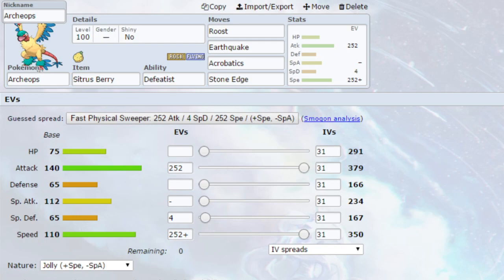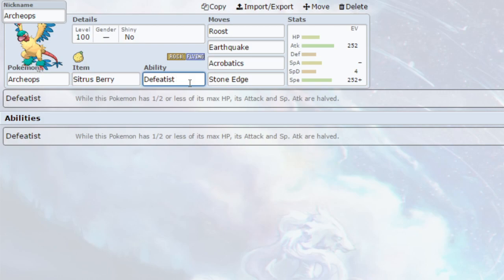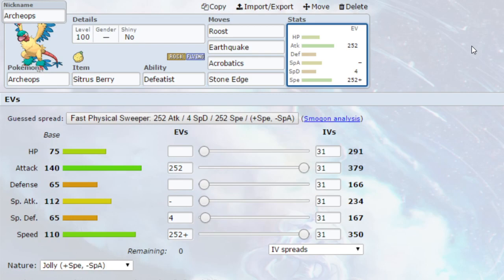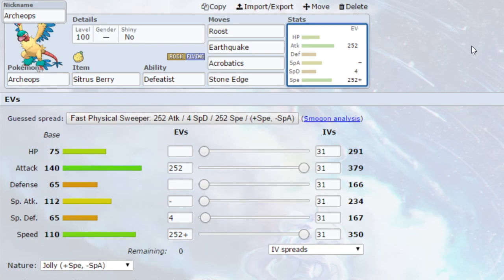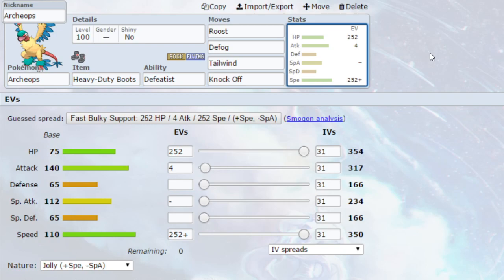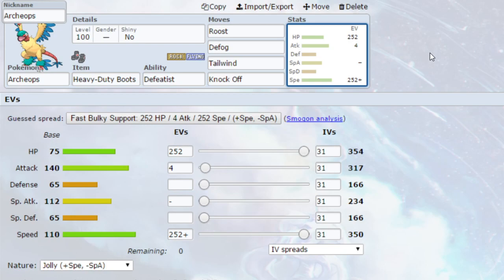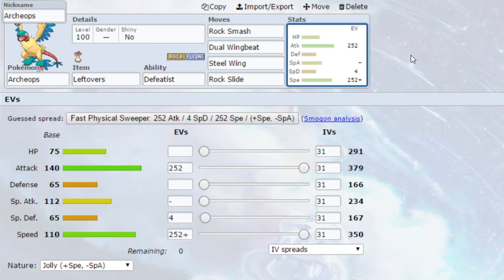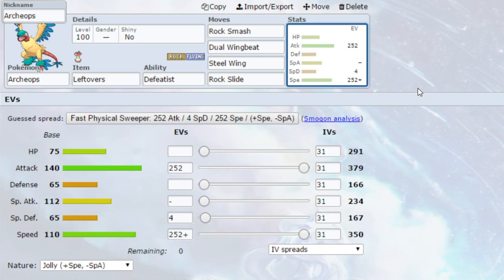Competitive Guides - How To Use Archeops